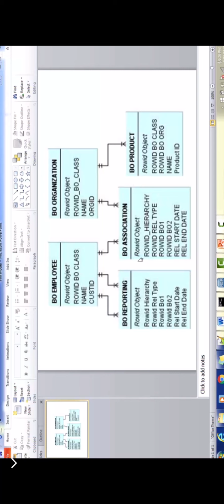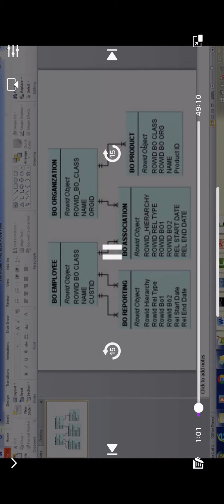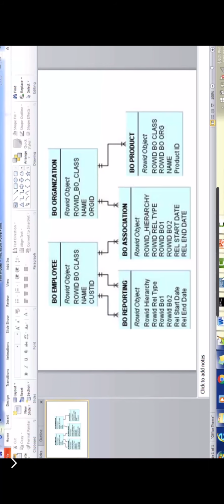13 января 2022 г.